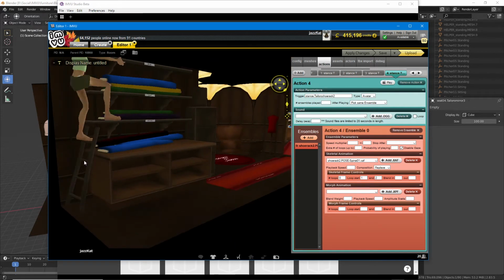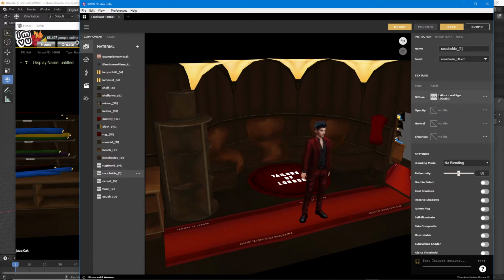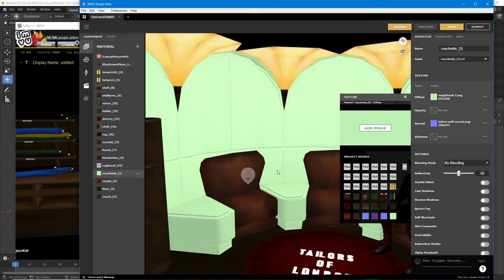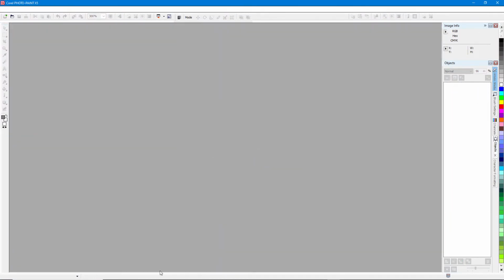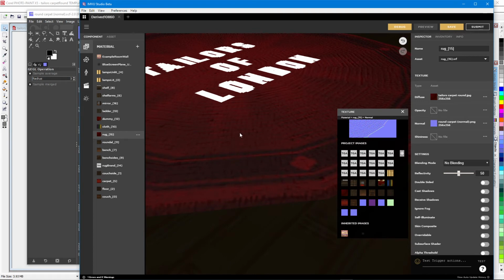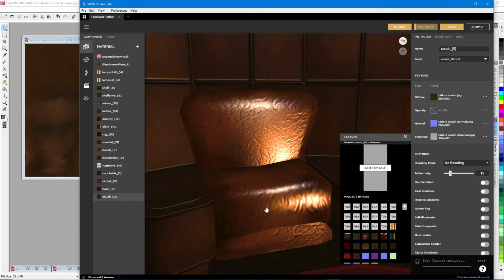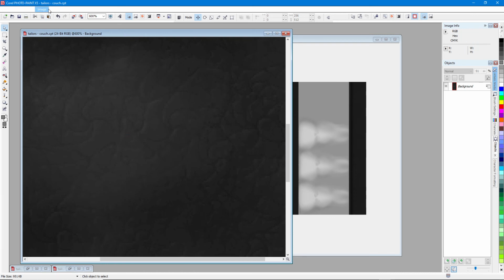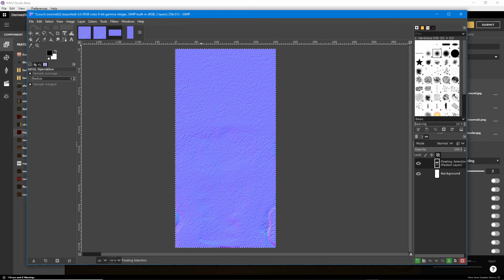IMVU Creator Hangout - Studio & Normal Maps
Looking at IMVU Studio, making and using Normal and Shininess maps.